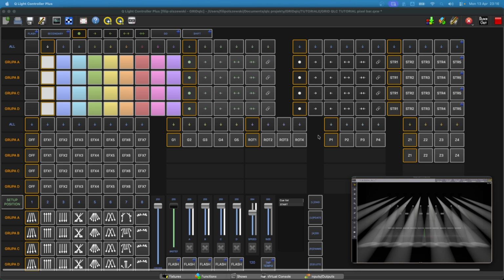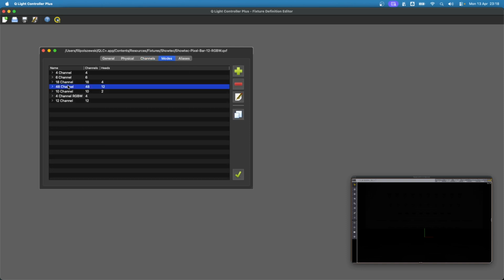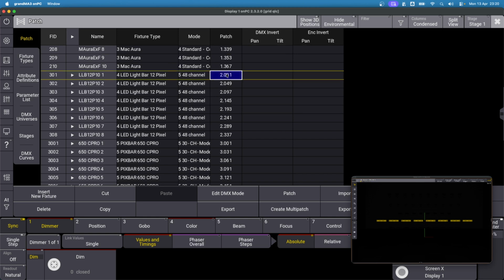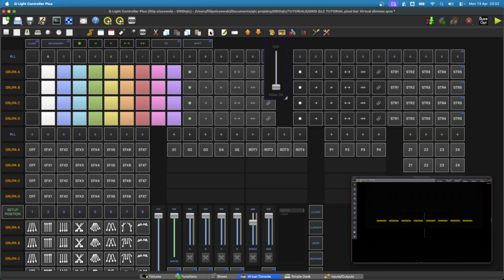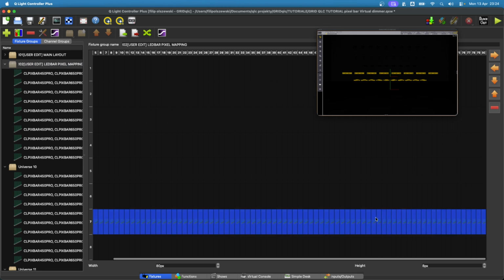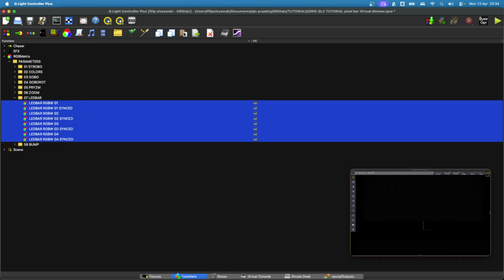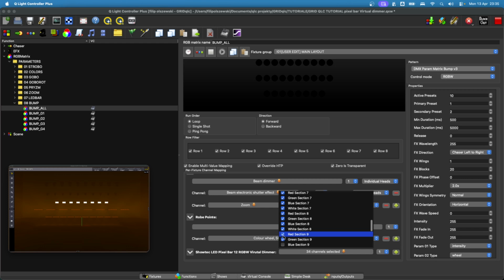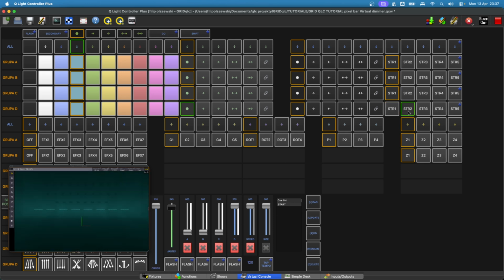QLC+ Virtual Dimmer: Controlling RGB Fixtures without a Dimmer Channel [ GRIDqlc tutorial 6 ]